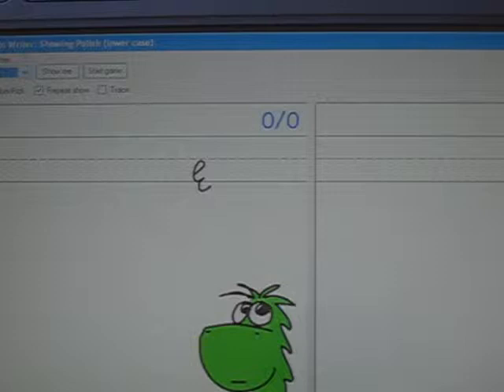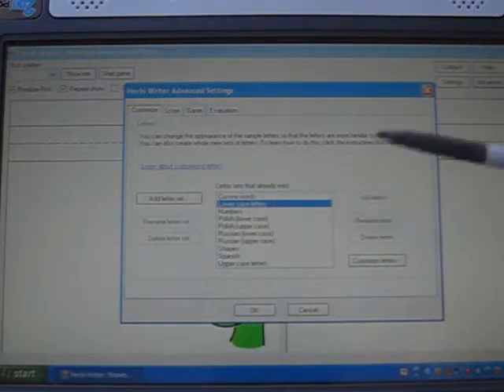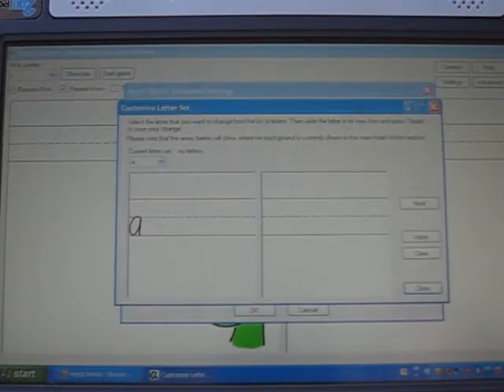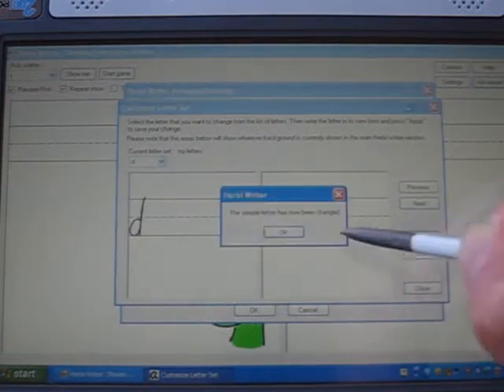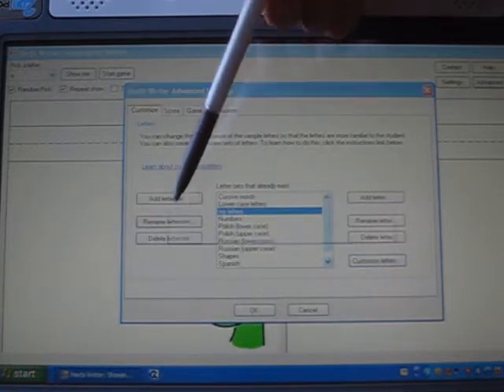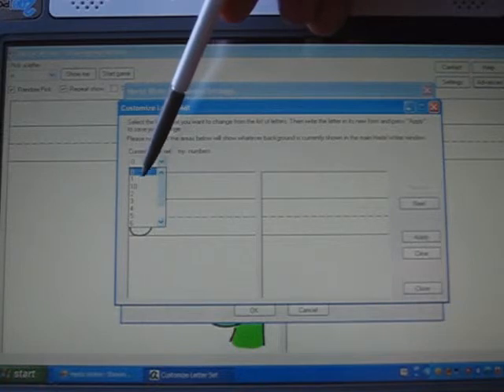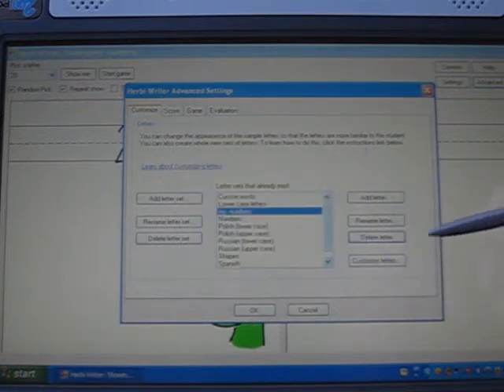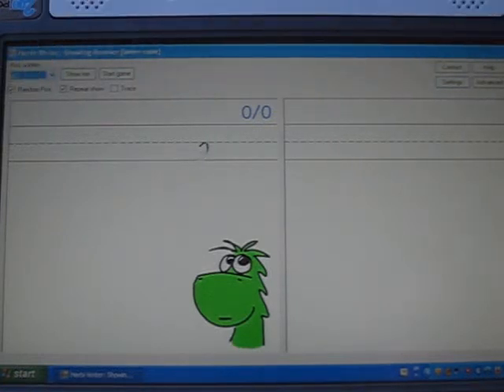Herbi Writer customization of sample letters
A demonstration of how you can change the appearance of the letters shown in the Herbi Writer handwriting development software to look more like the letters your students are familiar with.